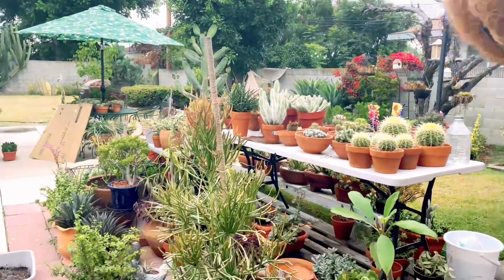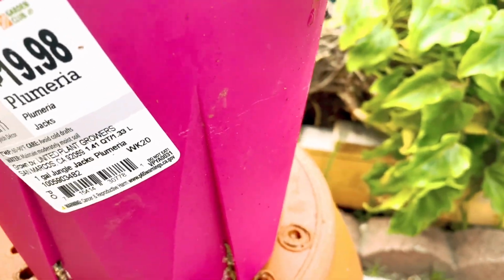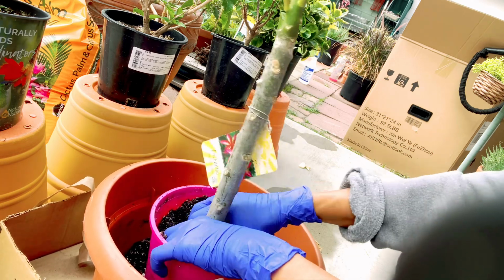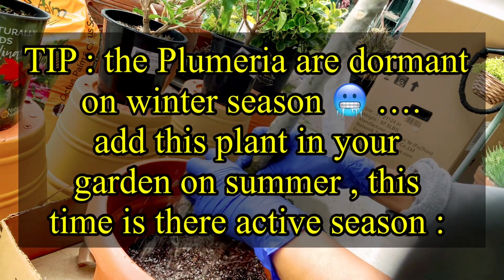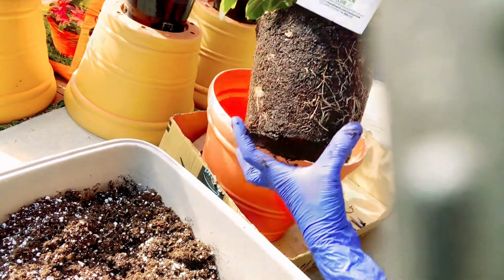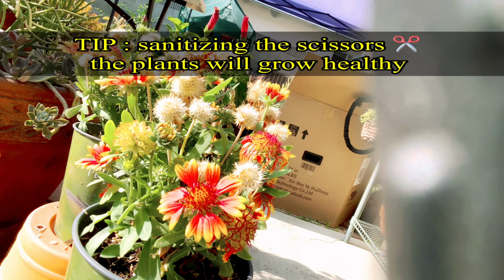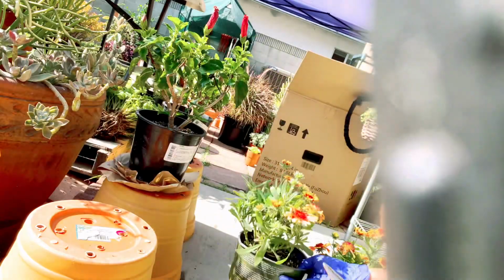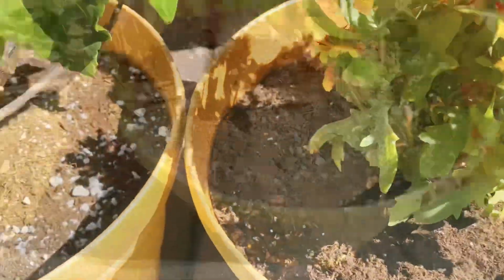HOW I REPOT THE PLANTS FROM NURSERY POTS TO BIGGER CONTAINERS PLUS CARE TIPS